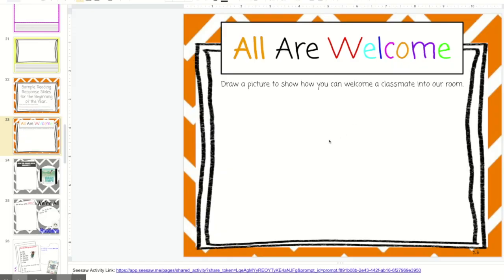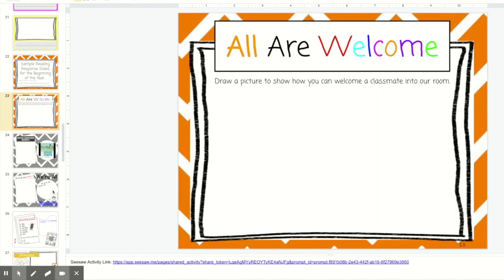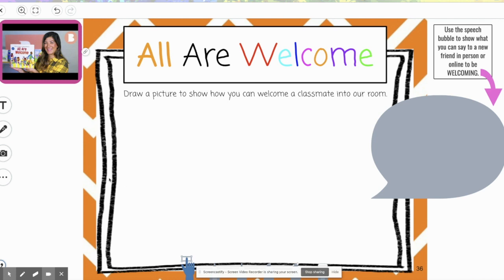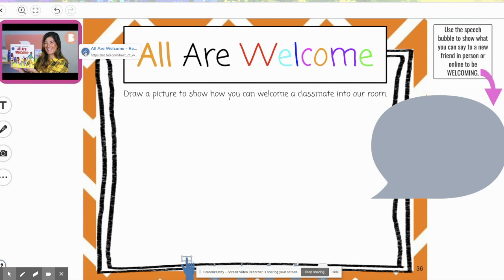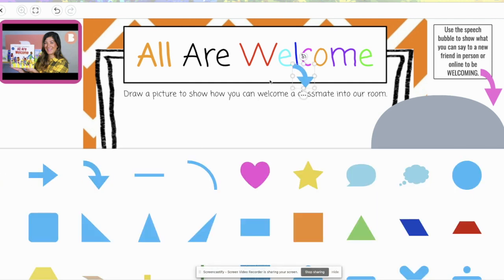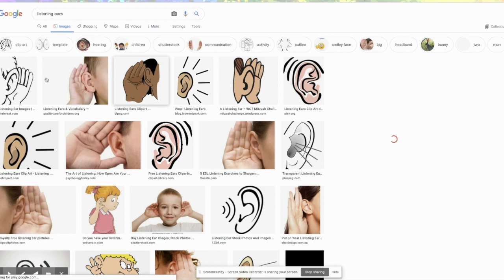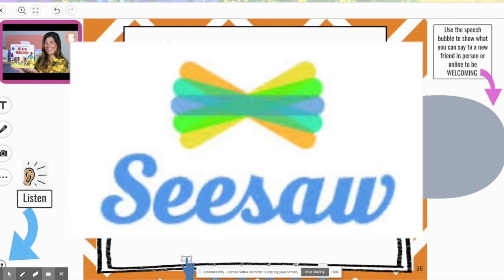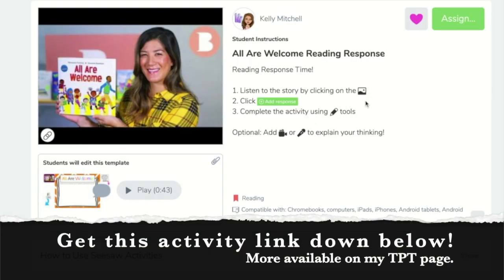Reading Response Activities for Seesaw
Reading Response Activities for Seesaw: learn how to create and enhance your reading response activities for distance learning. I will model how to create and upload meaningful reading activities.